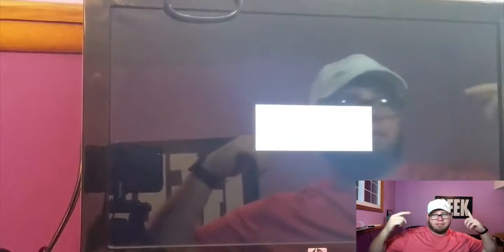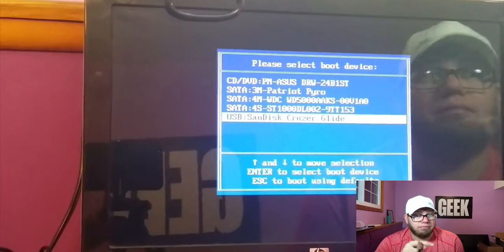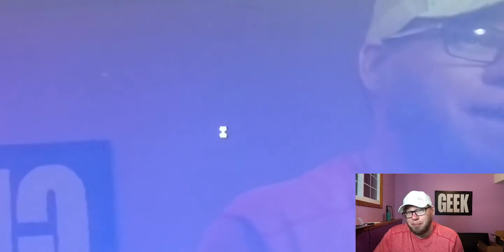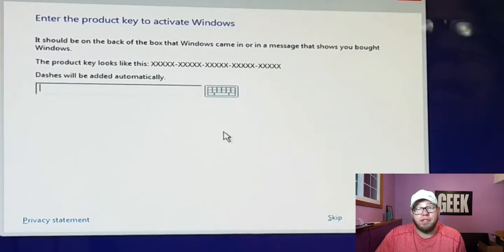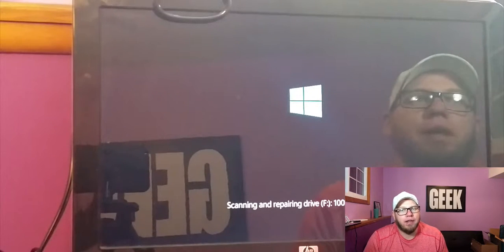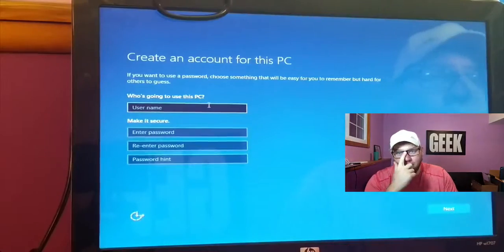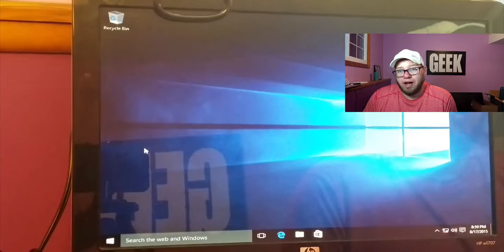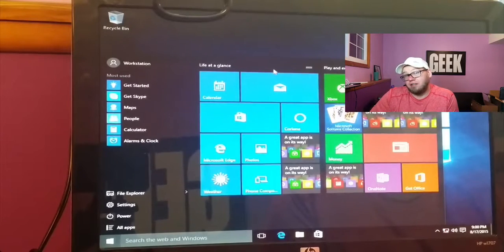How to Install Windows 10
The big day has finally arrived where we show you how to install Windows 10 on your system.

Make sure you back up all of your files, download the drivers that you need, and above all else get prepared for a whole new experience.

In this video we show you how to burn Windows 10 to an ISO on a thumb drive and then install it on your machine.